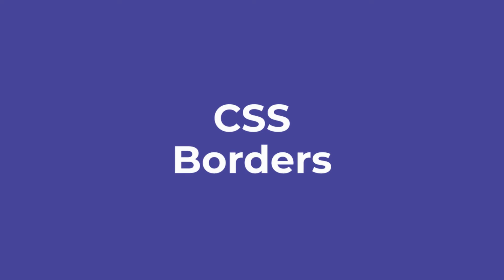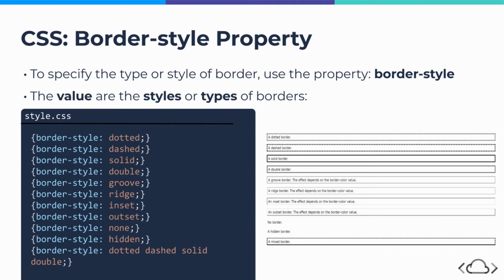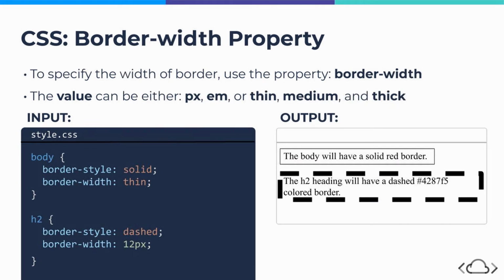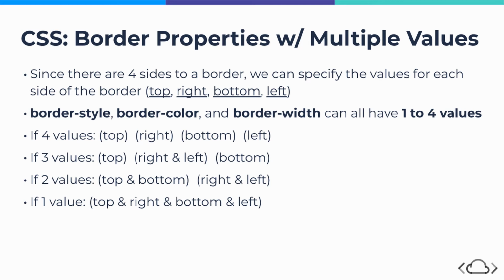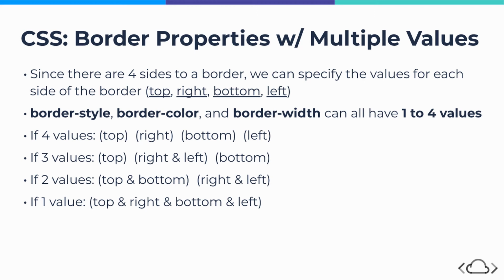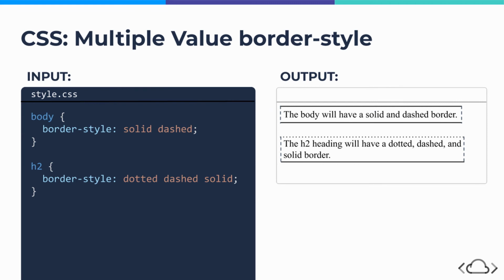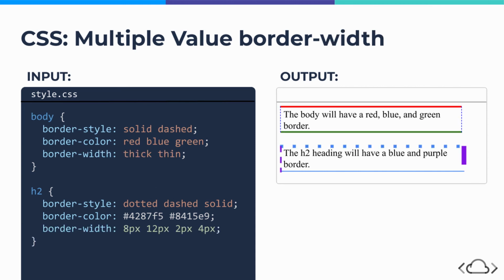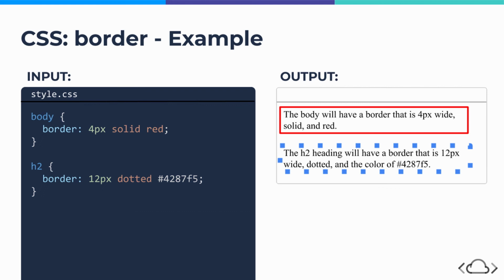19. Borders in CSS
In this video, we will go over borders in CSS and their properties.